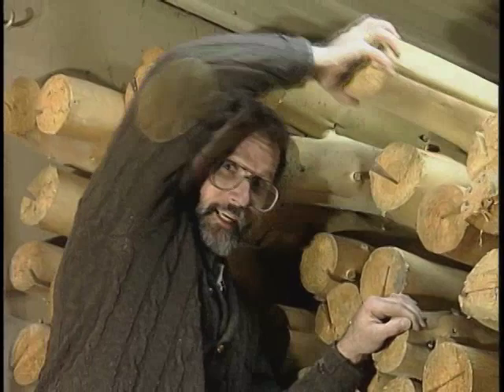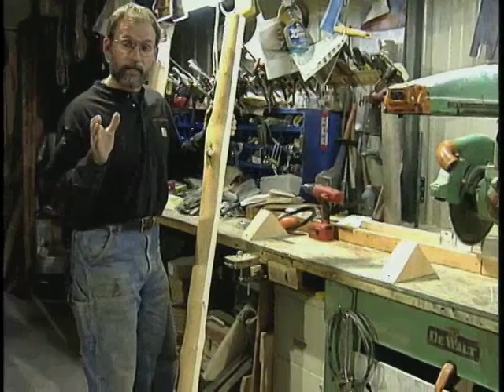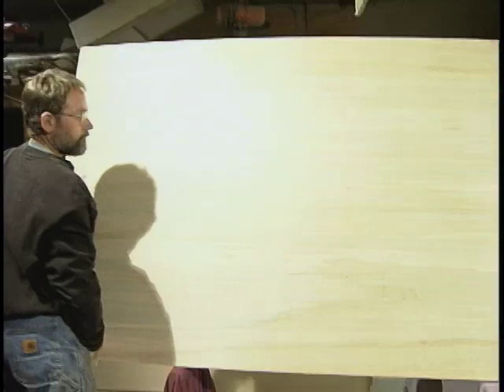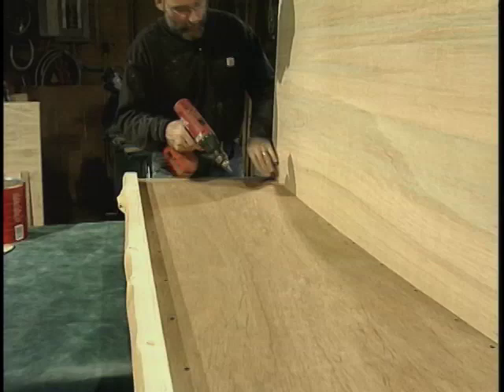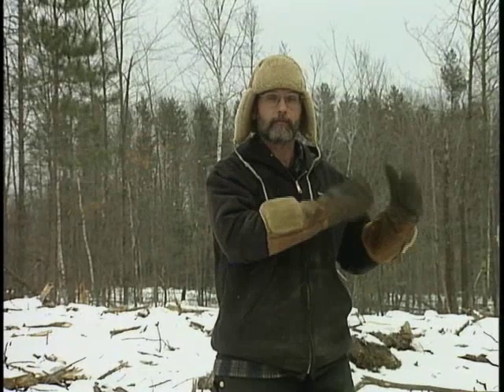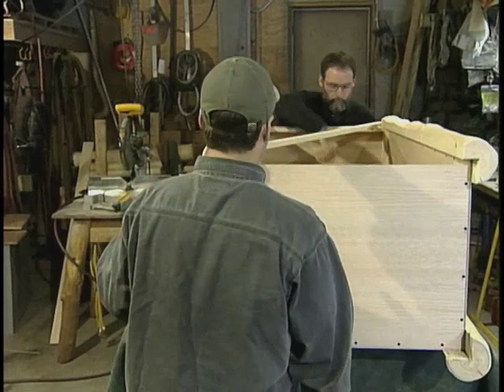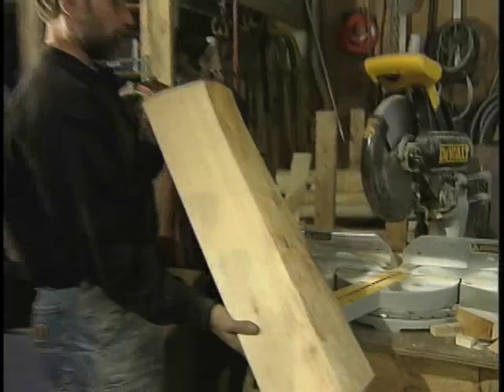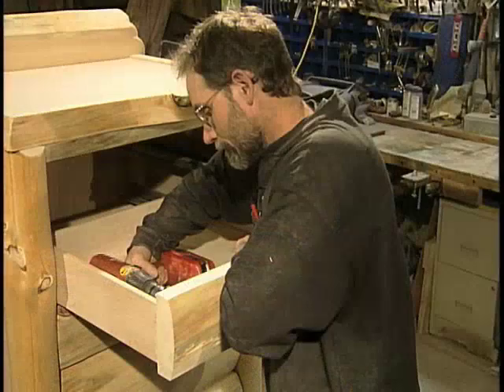The best Log Dresser in the World? You decide? Part 1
In this episode of A Piece of The Woods Mike Heintzeman shows you how to build this beautiful log dresser, (he says it is the best on planet earth), comments anyone?

Camera Girl & I met in the early 70's when we were staff members at a children's Bible camp, and soon after graduating High School I went to work residential home builder/general contractor who put me through my apprenticeship to become a Journeyman Carpenter.

By the time 1978 rolled around we had married, produced 1 tiny infant, completed my 4 year carpenter apprenticeship program, become a Journeyman Carpenter, purchased 40 acres of farm/forest land and moved "up north" to pursue a dream of building Scandinavian Full Scribe Log Homes.

Over the course of the next 14 years we built 10 full scribe log homes, did the the carpenter work and giant log trusses for a convention center and produced 2 more offspring. Also during that time we developed the initial tenon cutting design that would eventually birth Tenonizer Technology LLC. and built our first high-bred Log Accented, Conventional Built Home. Incorporating what we considered the best of both worlds, we put log posts & beams, log floor joists, a log circle stairway and log handrail on the inside of the house, and low maintenance, highly weather resistant ruggedly handsome product on the outside of the home.

Then came our second year of high-transition; 1992. We sold the 2 homes we owned, purchased a remote chunk of woods/water property a bit further north and began the business called Tenonizer Technology LLC. Over the next few years Tenonizer developed an assortment of log furniture/log handrail building machinery which was sold and shipped across the US, Canada, and Newfoundland. There was radius shoulder tenon cutters, from the simple TC 22, the giant and totally automated TC 338, and the compact but fully fast and automated TC 300. There was also sanding machines, log corner notcher's, tilting column drill press, and laser guided drills. We pressed to put the best, log furniture, log handrail, log accent, processing/building ability within reach of the average homeowner, builder, contractor and shop owner. We built and sold a lot of stuff.

Next came the beginning of instructional video portion of our endeavor, Log Furniture 101 was the first video we produced in the late 90's, with 2 more Log Handrail and Stairway Log Handrail videos close on its heals.

Shortly after 9/11 struck we teamed up with a producer who assisted us with the Outdoors Channel TV series A Piece of the Woods, a 13 episode series which aired on the Outdoors Channel in 2004, we then fitted portions of that series which was broadcast on PBS. In 2013 and 2014 the bulk of that series was placed on our Youtube channel, Tenonizer, log furniture, timber frame, and Life.

It is our pleasure to have you join us on this journey